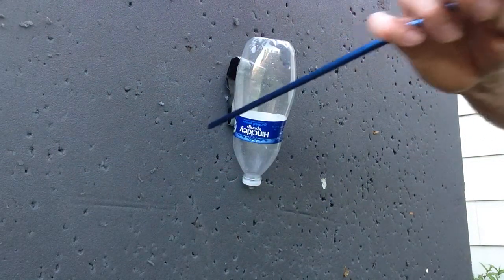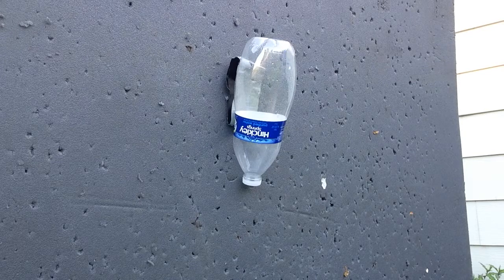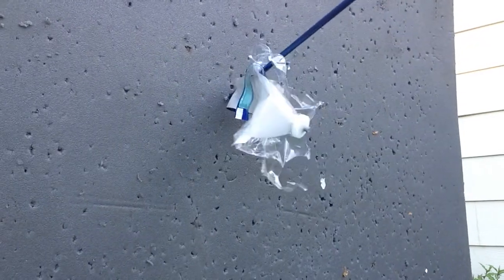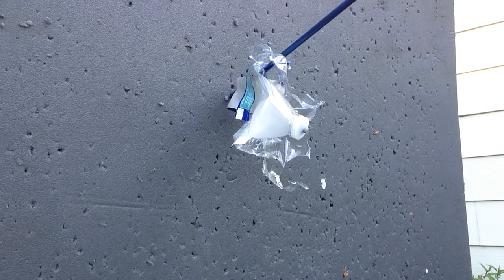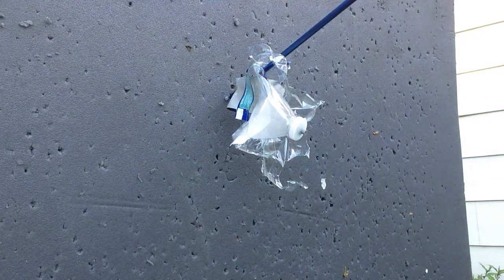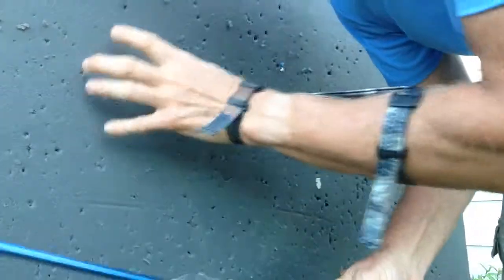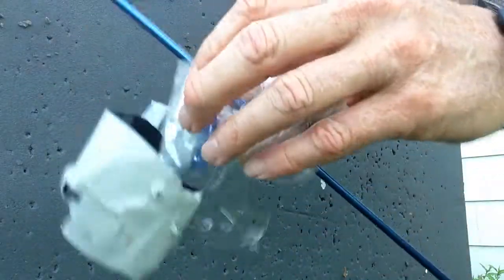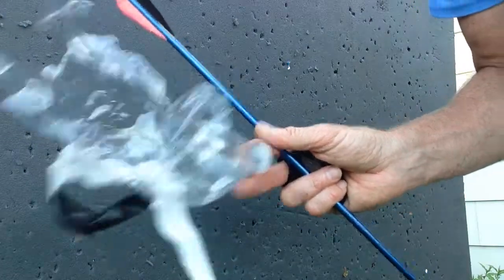Big Bast Target Inflator and Archery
Big Blast Target Inflators for archery targets. Just compressed air in the bottle at 60 psi. Bottle swelled so I stopped inflating.